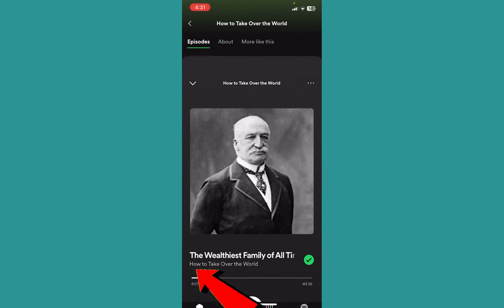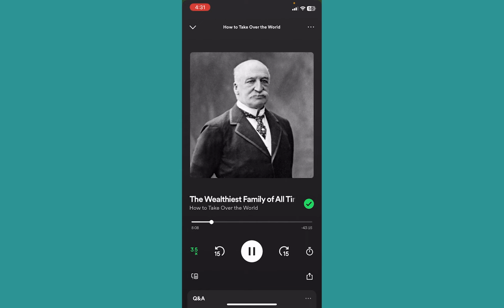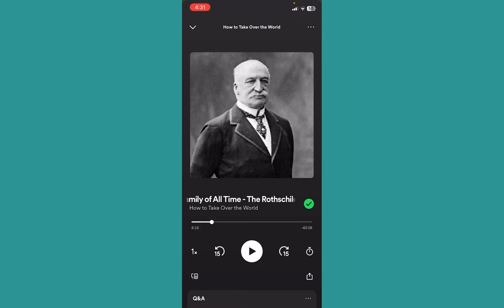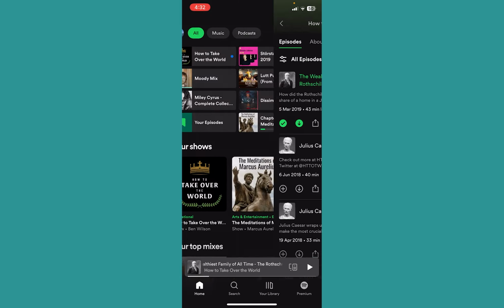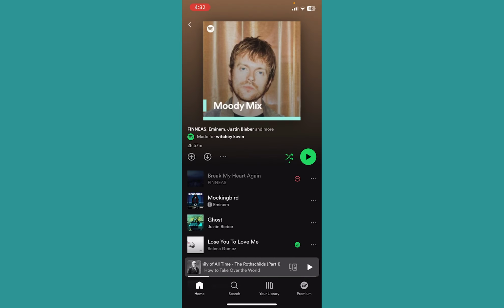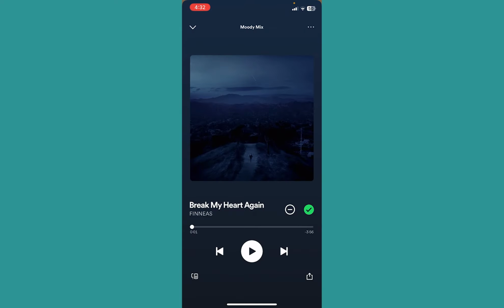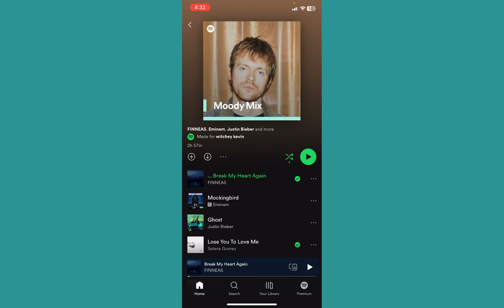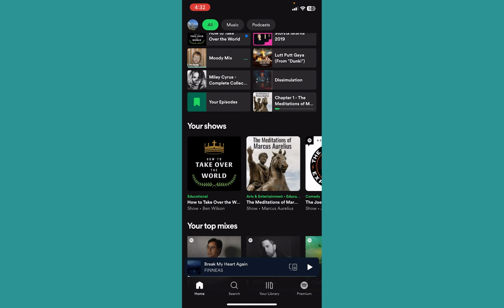How to Change Music Speed on Spotify (EASY!)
This video walks you through the step by step process of how to Change Music speed on spotify on iPhone. Tired of Spotify playing your favorite tracks too fast or too slow? Don't worry, you're not alone!